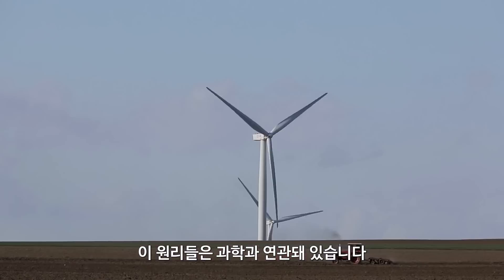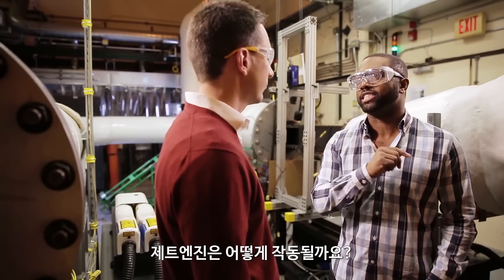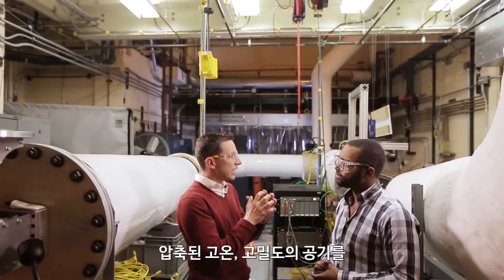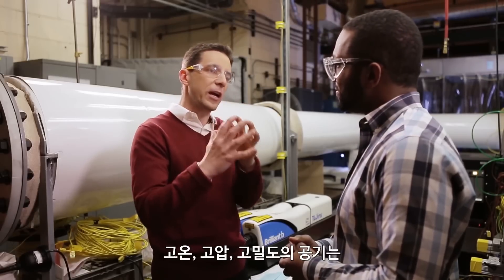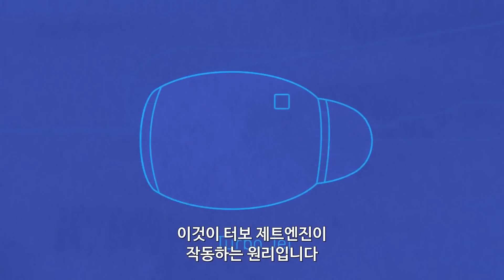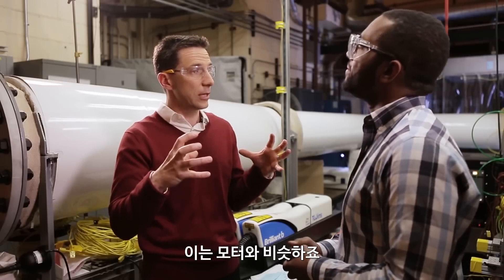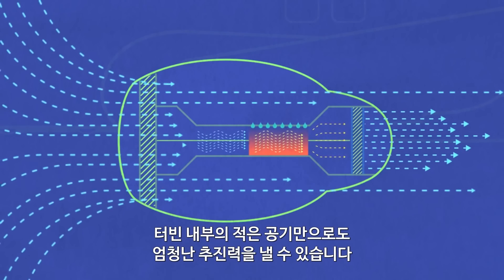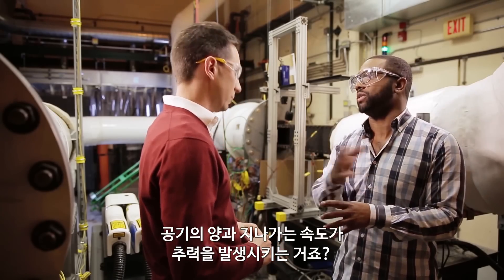[마스터클래스] 항공기 제트엔진의 원리는? | How Does a Jet Engine Work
GE 글로벌리서치센터의 우주항공 엔지니어가 알려주는 제트엔진의 초간단 원리입니다. 흡기 - 압축 - 연소 - 배기, 이 네 단계에 대한 설명으로 첨단 항공기 엔진을 이해할 수 있습니다.